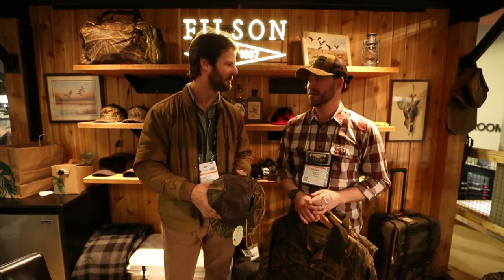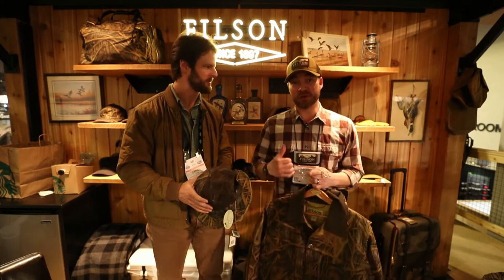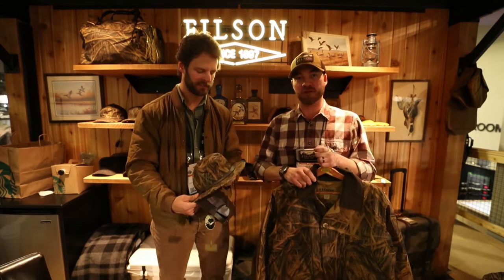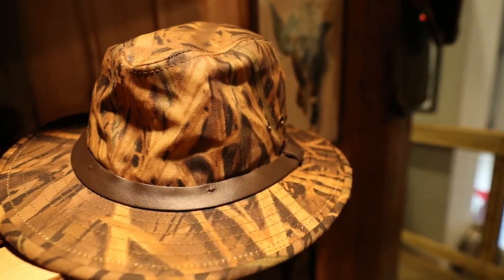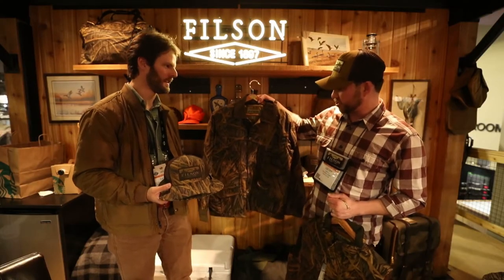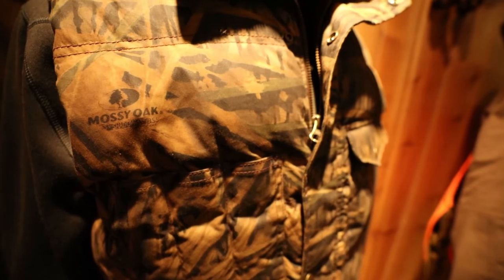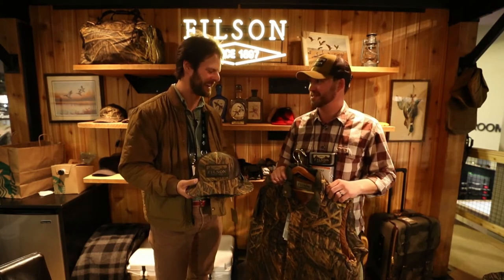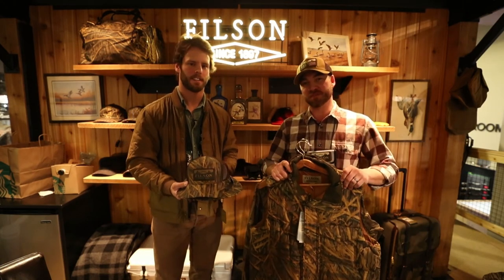Filson Original Shadow Grass Waterfowl Gear - Mossy Oak at SHOT Show 2018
We're live at the 2018 Shot Show in Las Vegas, Nevada with updates throughout the show of new products for 2018!